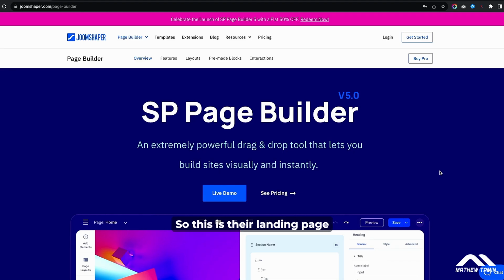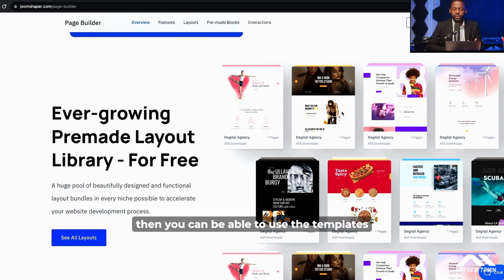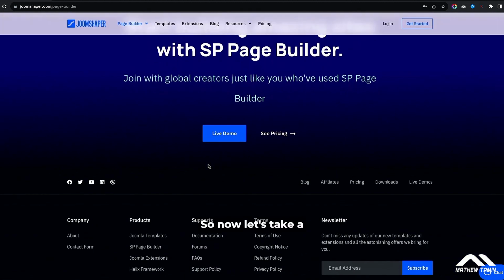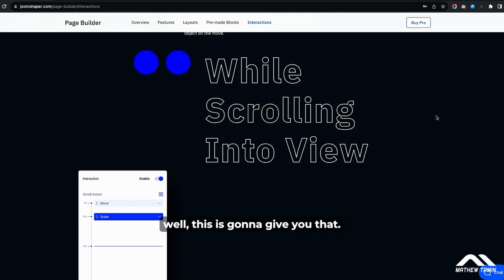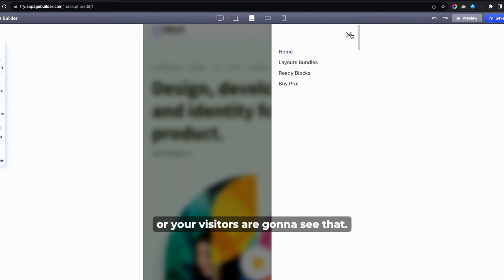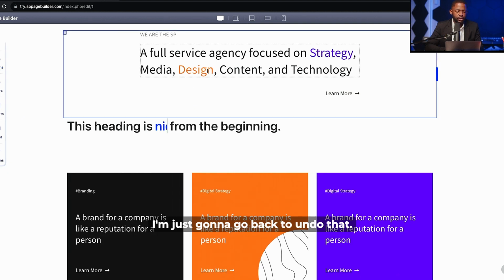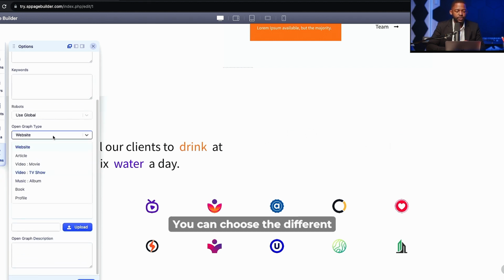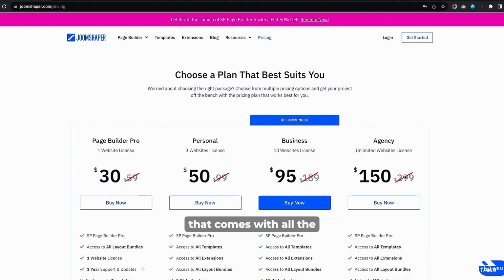First Look At SP Page Builder 5 - Review and Demo - Should You Buy It?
Get an exclusive first look at SP Page Builder 5 and make an informed decision about this powerful tool. This comprehensive review and demo provide an in-depth analysis of its features, functionalities, and ease of use. Whether you're a business owner, marketer, or website designer, this guide will showcase SP Page Builder's capabilities, allowing you to determine if it aligns with your website creation needs. Discover how this page builder can streamline your web design process, enhance user experience, and elevate your online presence.